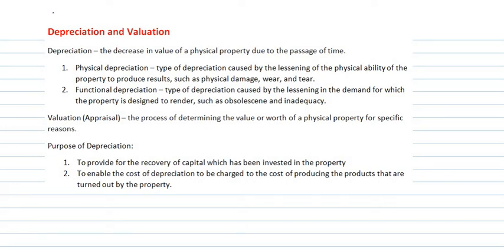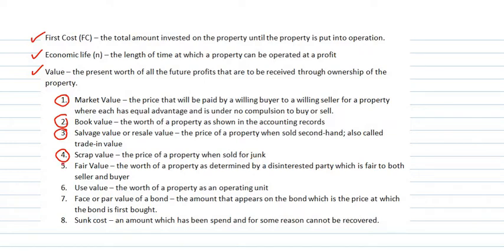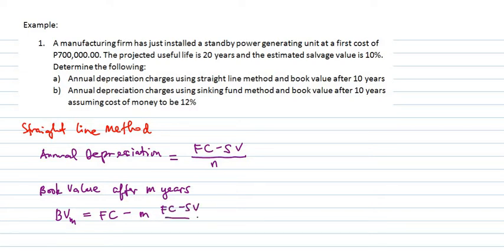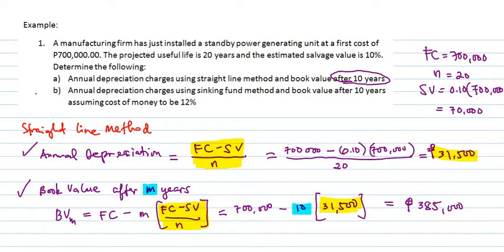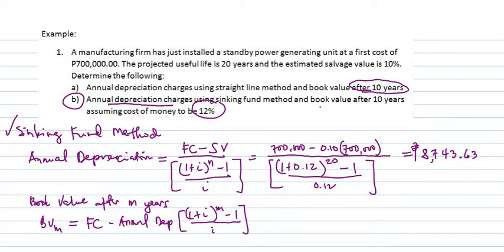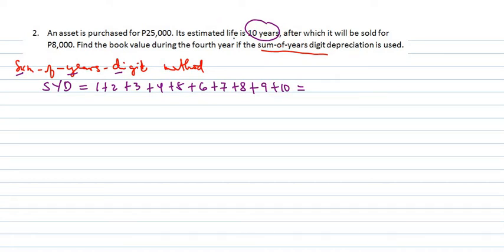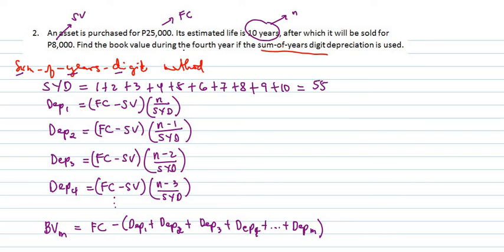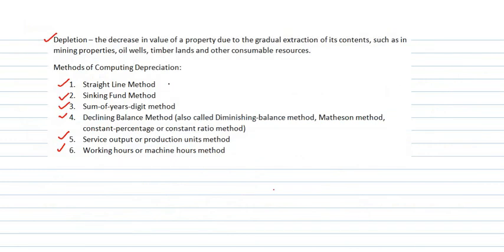Depreciation (straight line- sinking fund- sum of years digit method)